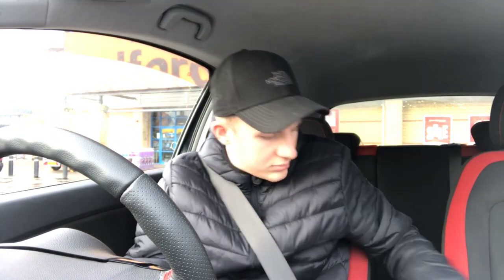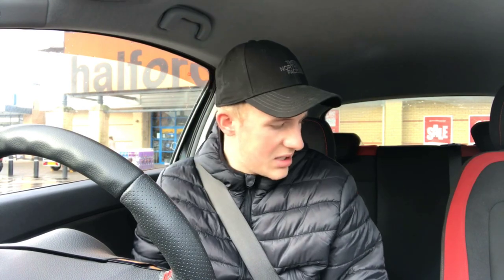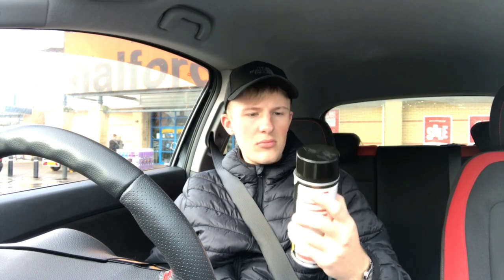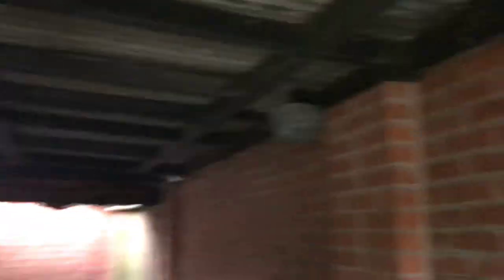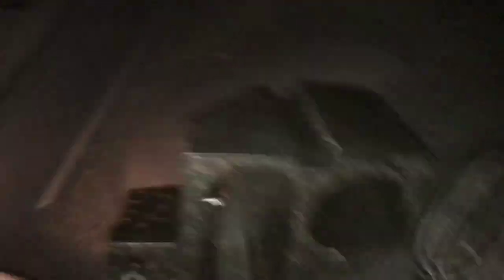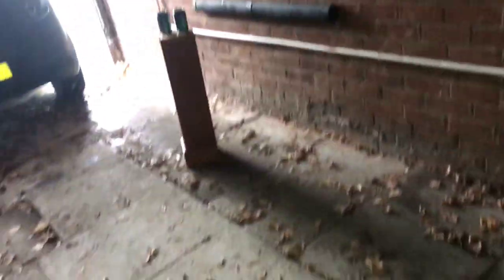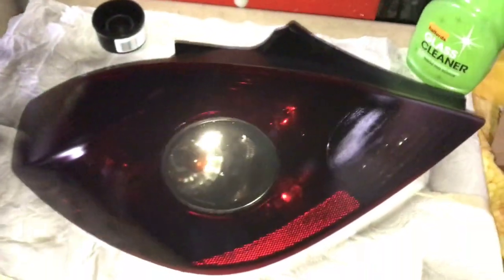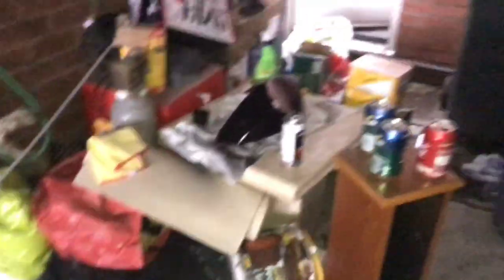How to tint rear brake lights/taillights! *spray*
today i tinted my rear brake/tail lights!